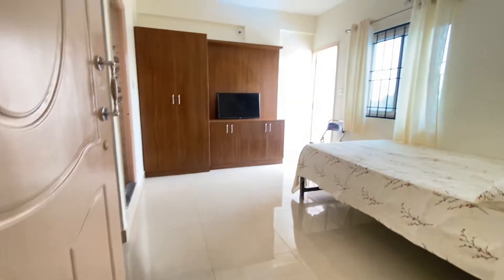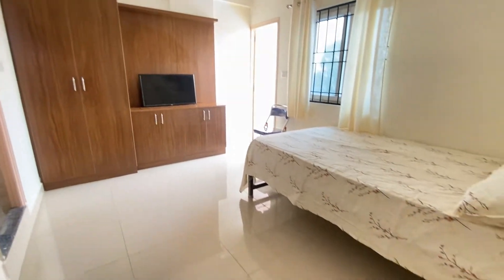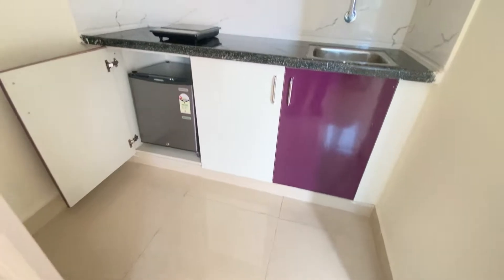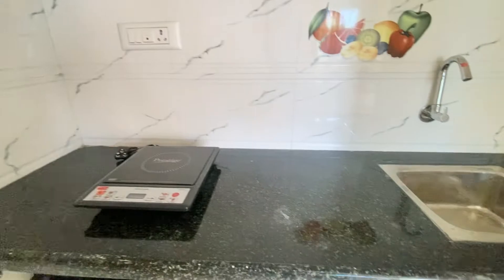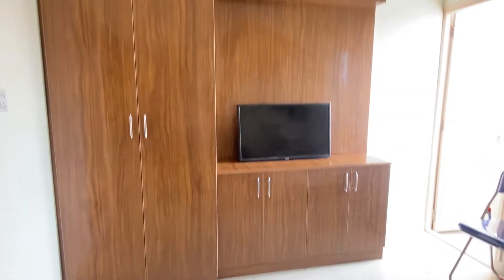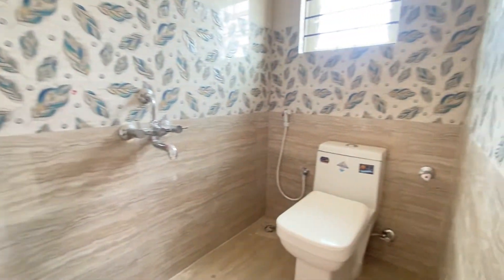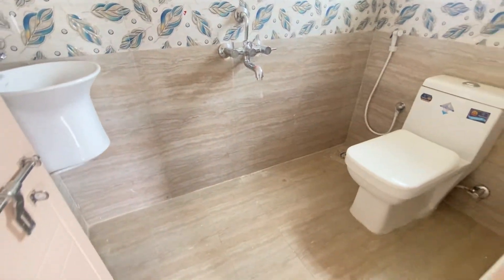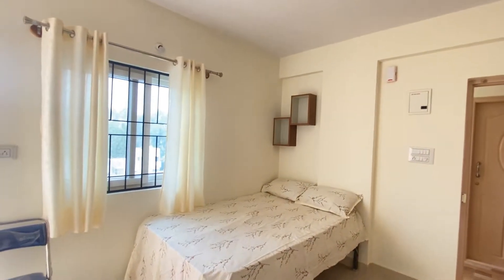(BR402) 1RK Studio Room Available for Rent at Doddakannelli Main Road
Facilities:- Lift, Power Backup (Only Fan & Light Inside the Room), Security, water 24/7, Basement Parking is Available for 2 Wheelers
Address of the Building: Bharat Residency, #9, Doddakanelli Main Road, Near AET Junction, Bangalore- 560035.
Landmark:- Cessena Business Park, Prestige Tech Park, Ecospace, Ecoworld, Adarsh Palm Retreat, Intel, Sarjapur, Bellandur, Devarbeesanhalli, Kadubeesanhalli, New Horizon College,